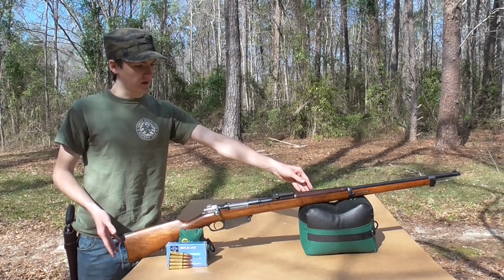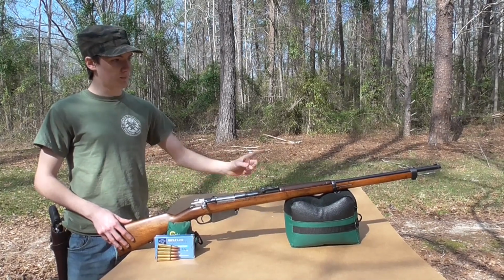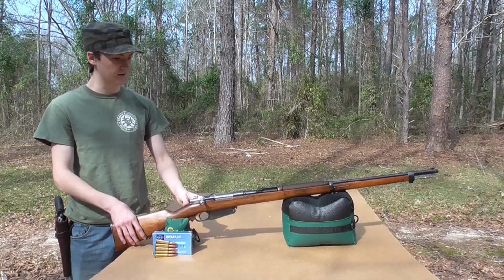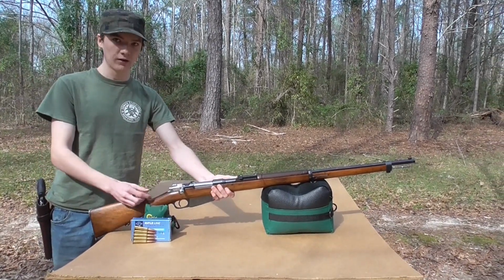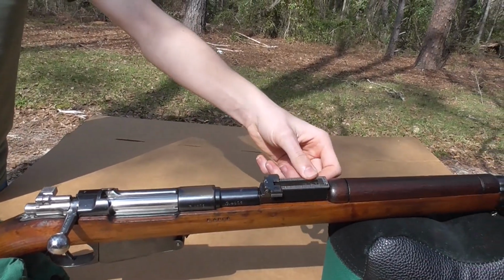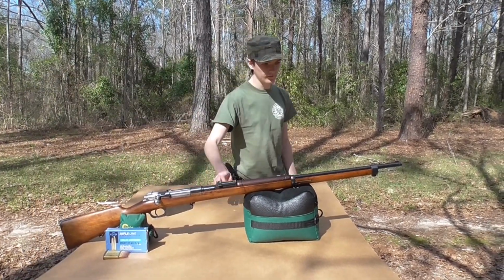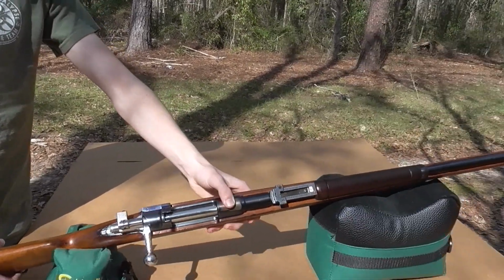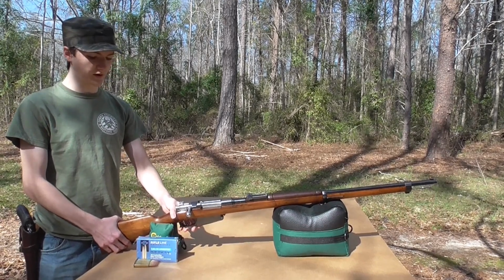Argentine 1891 Mauser